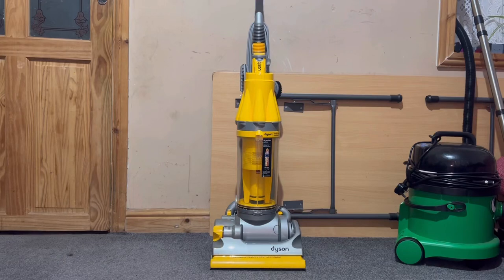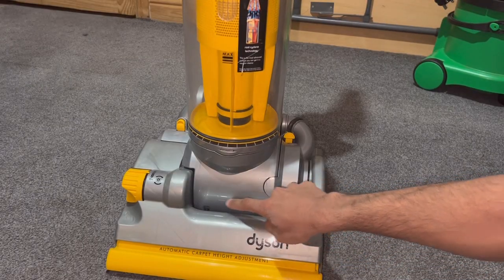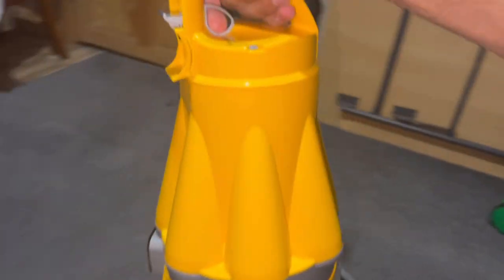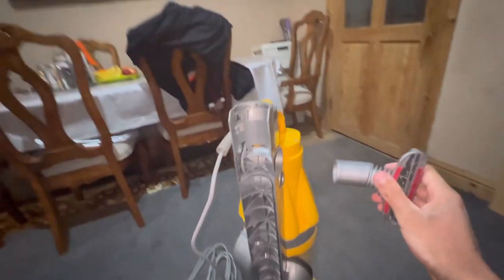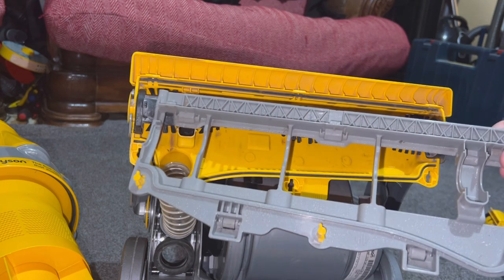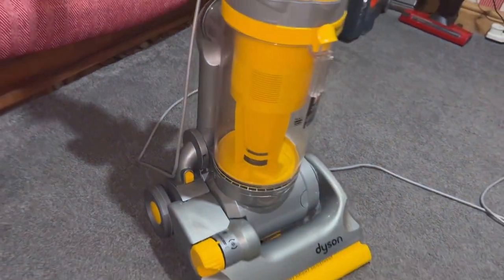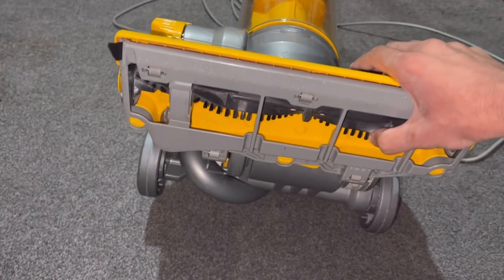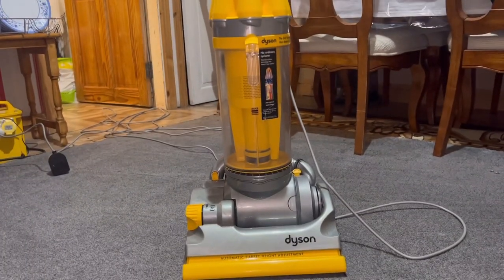Dyson DC07 All floors vacuum cleaner - first look